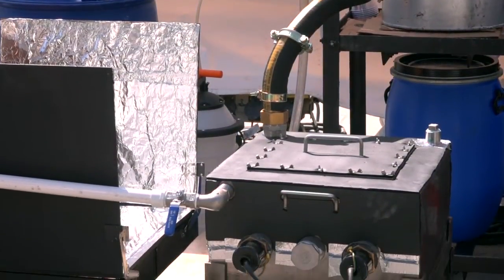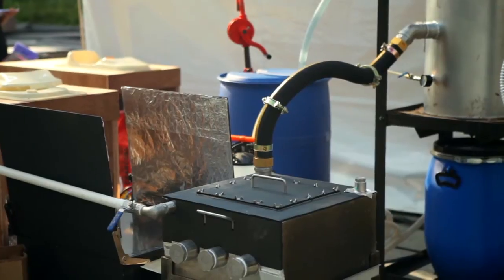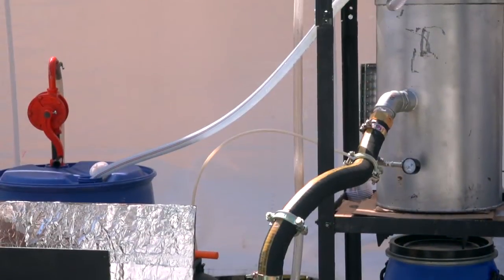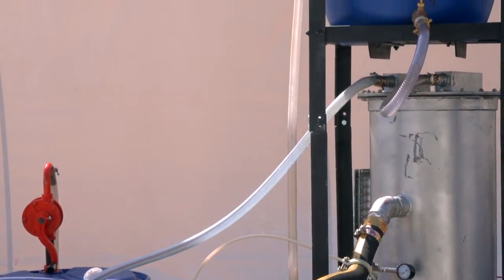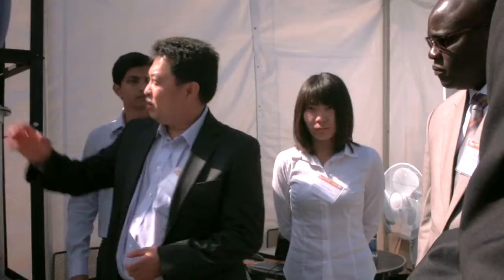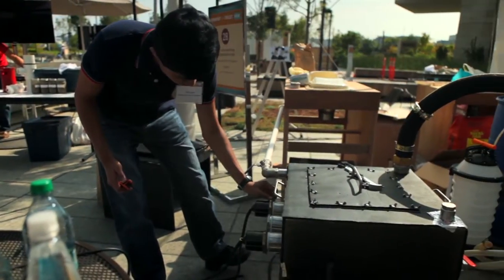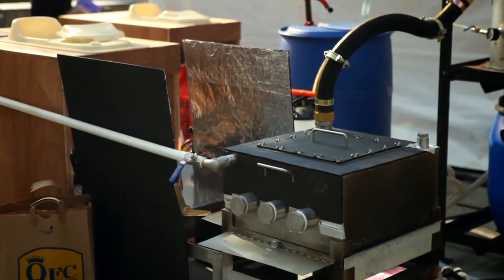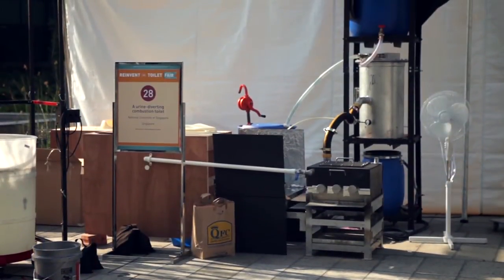Reinvent the Toilet Challenge: National University of Singapore | Bill & Melinda Gates Foundation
How Yong Ng from the National University of Singapore talks about their prototype for the "Reinvent the Toilet Challenge." In 2011, the Gates Foundation issued this challenge to create a toilet without piped-in water, a sewer connection, or outside electricity—all for less than 5 cents a day.

The eight finalists attended the "Reinvent the Toilet Fair" to showcase working prototypes of their entries. Finalists include innovations such as a solar-powered toilet that generates cooking gas, a toilet that turns human waste into biological charcoal, and a toilet that turns waste into electricity.